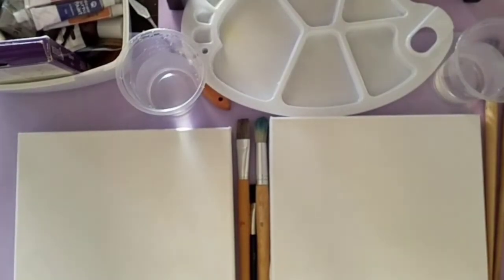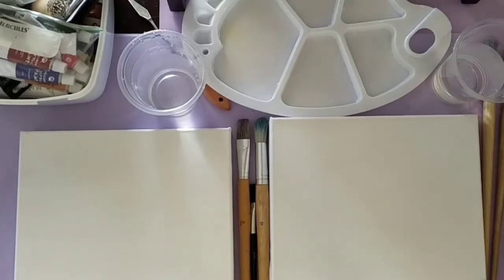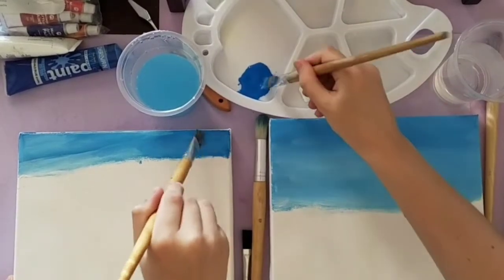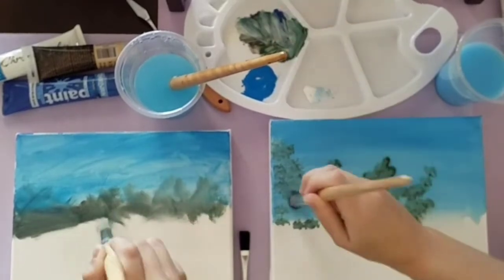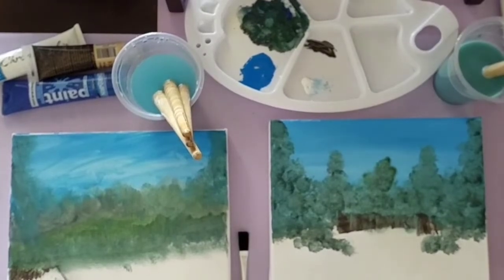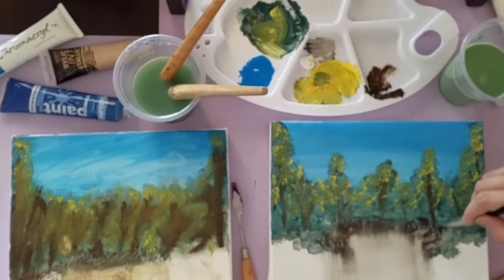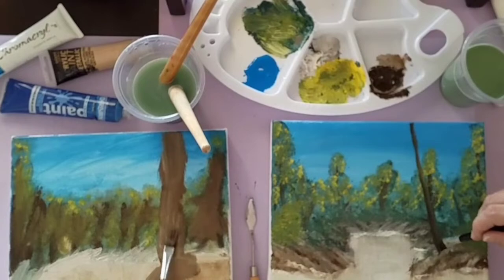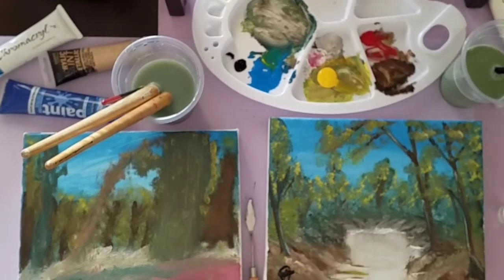We did a Bob Ross tutorial!! | Painting fun with my son, mr.d.sketch! | Art challenge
We had fun attempting a Bob Ross tutorial 🙂